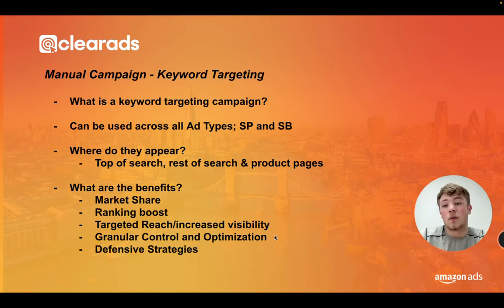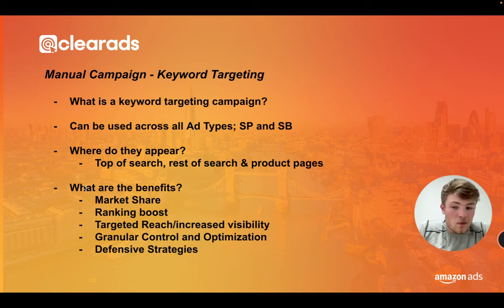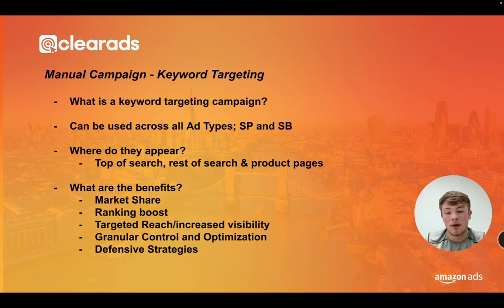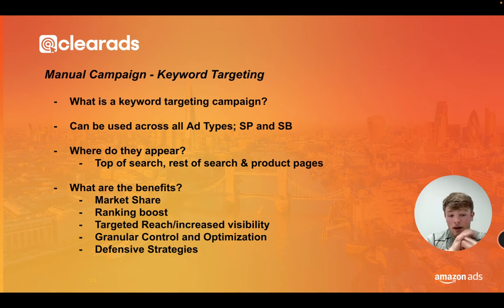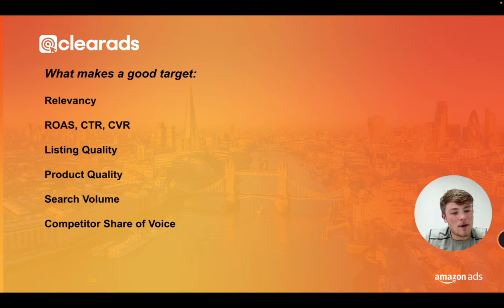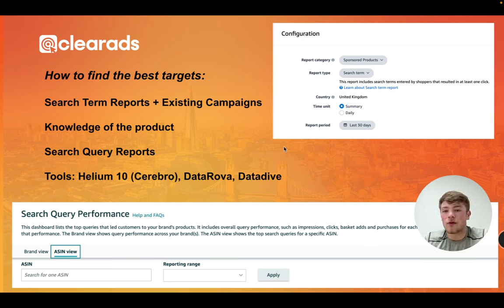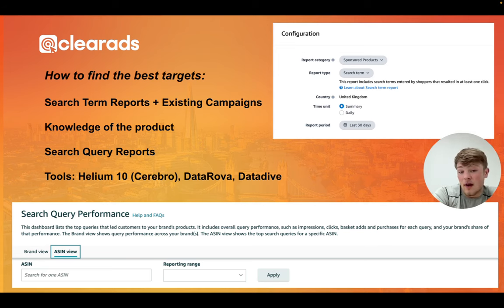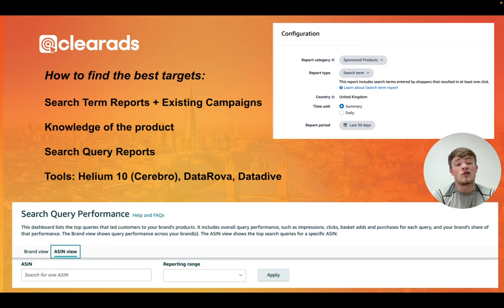5. Amazon Ads Keyword Targeting Campaigns and Sponsored Brands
This video will cover everything you need to know when creating manual targeted campaigns in your Sponsored Ads consoles. It will show you where these adverts will appear and the different types of manual campaigns you can us.

Manual campaigns through Sponsored Ads have a great deal of benefits tied to it such as increasing your market share, organic ranking booth and many more covered in this video.